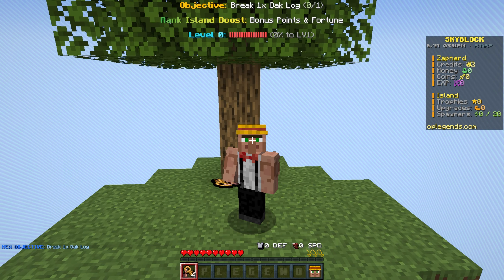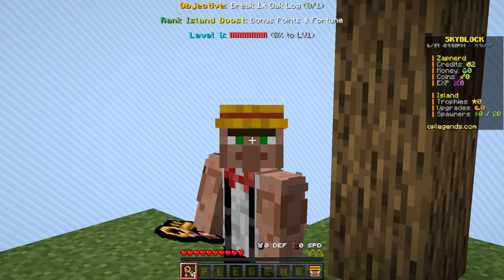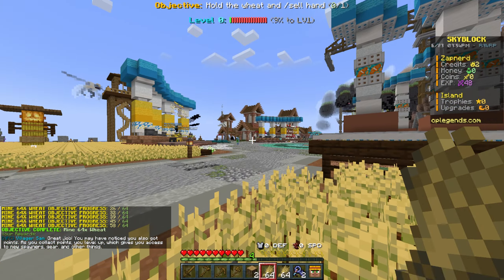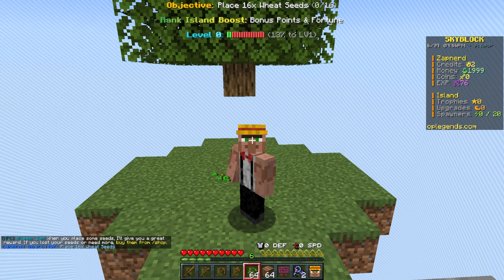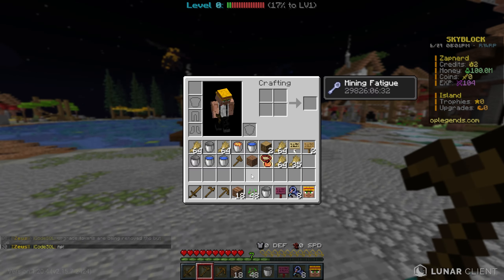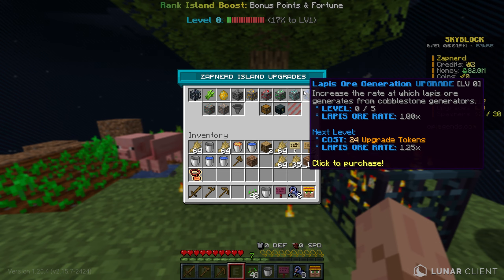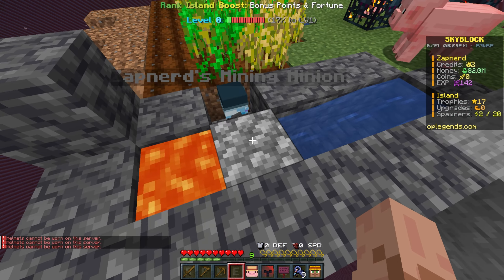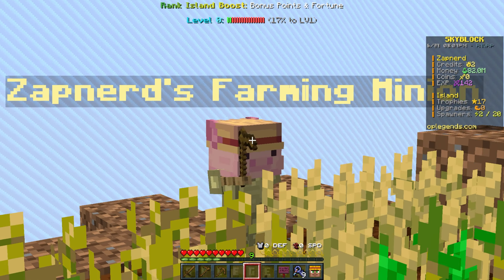THE BRAND *NEW* OP SKYBLOCK SERVER! | Minecraft Skyblock | OPLegends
*Bedrock Port*: 19132

Welcome to our latest Minecraft adventure, where we explore new Minecraft servers, including the most thrilling OP prison servers and skyblock challenges! Our video takes you inside the newest OP prison, showcasing the intense escape gameplay and strategies to dominate. Experience the ultimate skyblock servers, where OP skyblock tactics are key to survival and prosperity. Dive into the world of Minecraft tycoon servers, with a special focus on gens tycoon, offering a unique blend of creativity and economy. For those craving depth and exploration, our dungeons servers provide an unparalleled adventure, filled with high loot and formidable challenges. Join us as we navigate the best OP prison servers, uncover the secrets of advanced gens Minecraft, and tackle the skyblock challenges that await. Whether you're a fan of the classic Minecraft prison escape or looking for the latest Minecraft server updates, our video has something for everyone.